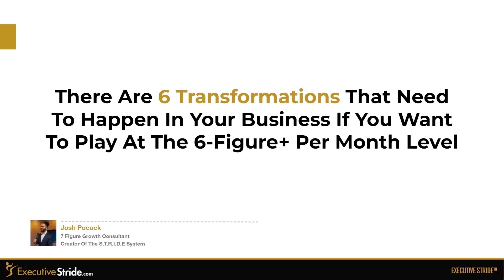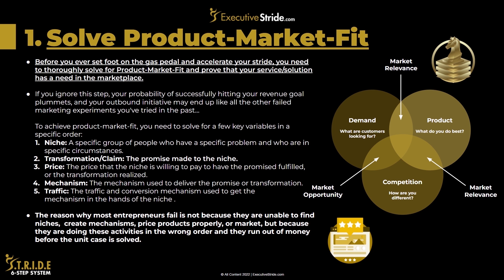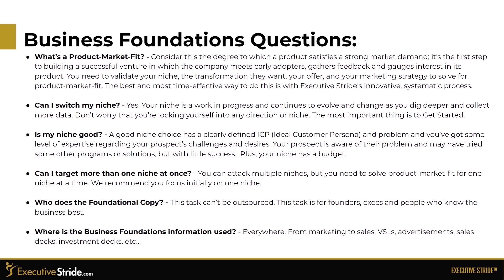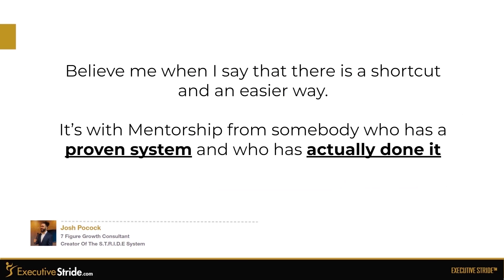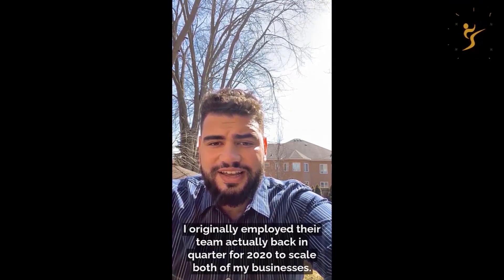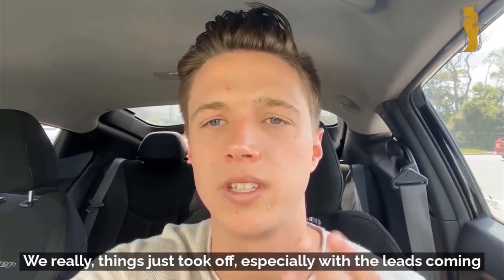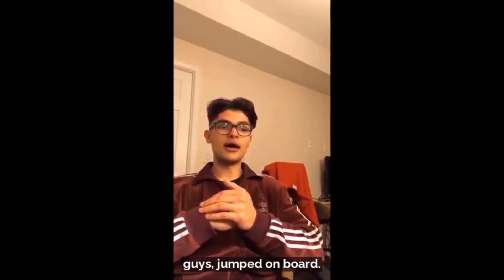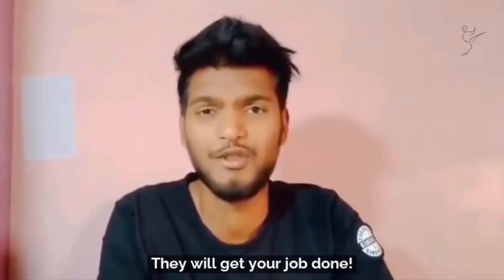Solving Product Market Fit For Your High Ticket Coaching/Marketing Biz Josh Pocock Executive Stride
In this video we show you how to solve product-market-fit for your Coaching, Consulting, Or Marketing Business!  This is Step 1. of the 6-Step S.T.R.I.D.E System that shows you have to scale your business to $100k+/month in 6-12 months or less 🤑

If you want to see Step 2 of the 6-Step S.T.R.I.D.E System then click here after you're done this video

If you're interested in learning more about how we help Coaches, Consultants, Marketing Agencies, and SaaS companies scale to $100k+ per month in 6 months or less with advanced marketing tactics that are packaged and customized to your specific business and goals so you don't have to worry about all the technical trial and error that can take years to get right; then fill out our quiz and book a call below:

🏆 Also if you want TONS of FREE VALUE (Resources, Templates, & Exclusive Tutorials) Then make sure to join our Free Facebook Group

Want to learn how to build a Facebook Group that you can leverage to make $100k/month?

🏆 SOME CASE STUDIES:
We've helped over 300+ companies scale predictably - a few clients include:

- All Essentials Financial (61 Demos $0 $2.5 Million Investment Deal Secured in 2 Mo)
- Energy Efficiency Standards 638 Demos (0-$1M ARR in 12 Mo)
- Home Quality Services 1025 Demos ($2-$3M ARR in 11 Mo)

ExecutiveStride.com, ExecutiveStride, Executive Stride, Utopian Marketing, UtopianMarketing, UtopianMarketing.com, Josh Pocock, JoshPocock, Josh Pocock.com

Josh Pocock
Founder - ExecutiveStride.com